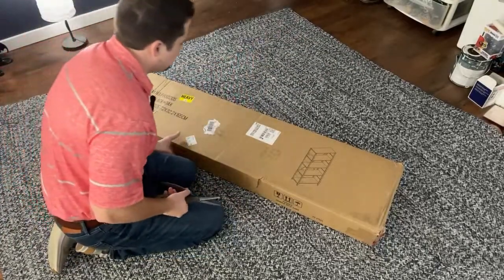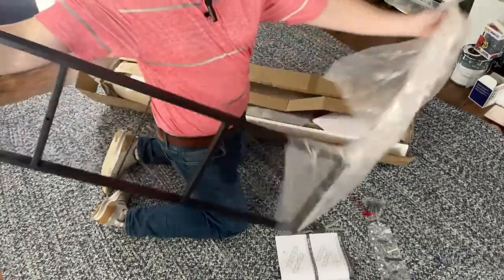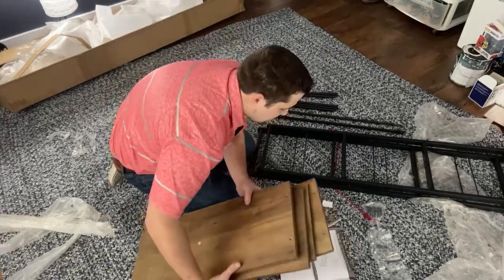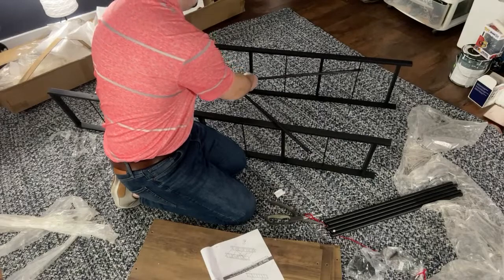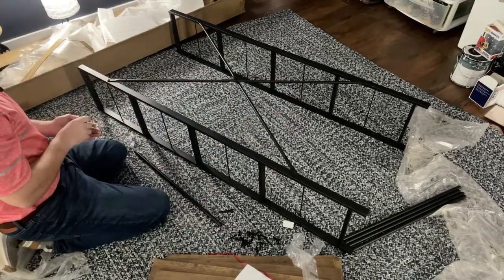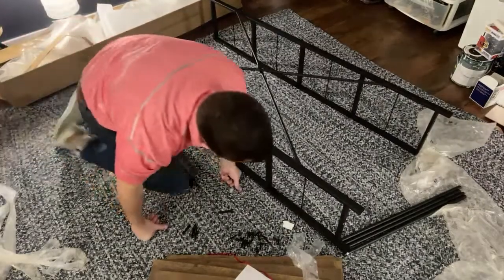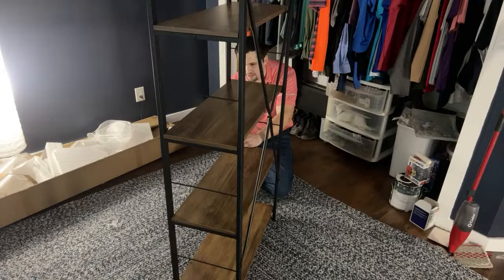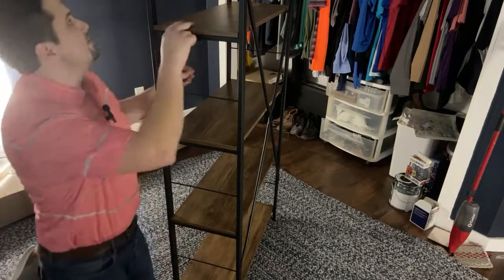Assembling a Foluban Industrial Wood and Metal Bookshelf - Live DIY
Join me on a fun and slightly chaotic journey as I tackle the assembly of a Foluban 5-Tier Bookshelf in this beginner-friendly DIY tutorial! In this video, I will show you step-by-step how to build this bookshelf from scratch—no prior experience needed, and spoiler alert: it's my first time too!

Expect a few laughs, some hiccups, and plenty of real-life moments (like children running in and out). It's all about learning as you go! We'll cover everything from unboxing the parts, making sure we have all the components, and assembling the shelves with only the tools provided. Yes, that means no fancy drills or shortcuts here!

Foluban didn't pay me a dime for this, and I bought everything with my hard-earned cash. Also, I'm not a professional carpenter—just a "normal" guy who likes to get hands-on with home improvement projects.

Whether you're storing Funko Pops, Pokémon cards, or just need a sturdy shelf, this tutorial will help you build it. So, grab a coffee, sit back, and learn how to put together a 5-tier bookshelf with me.

CHAPTERS:
0:00 - Intro
1:20 - Unboxing
7:06 - Step 1: Assemble Metal Frames
16:40 - Future DIY Projects
21:09 - Progress Update
22:20 - Step 2: Attach Shelves
23:36 - Step 3: Attach Levelers
31:44 - Thank You
33:58 - Final Thoughts